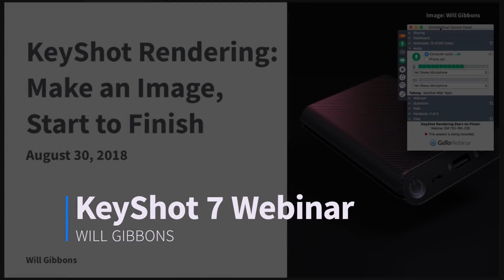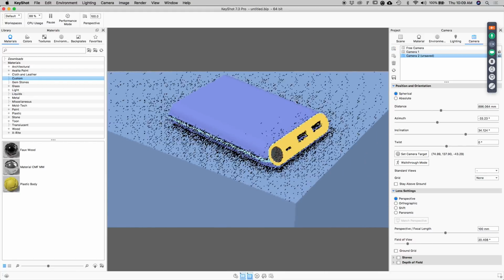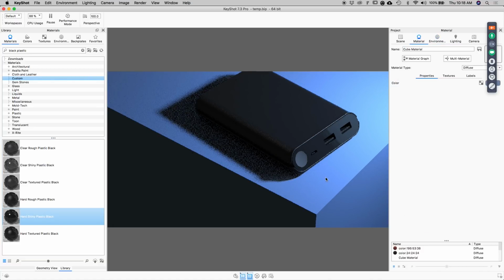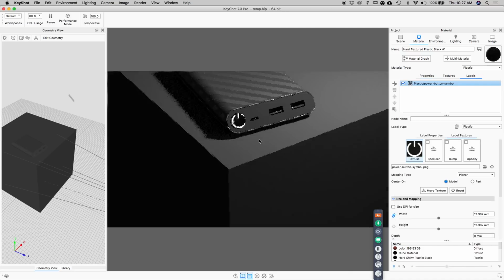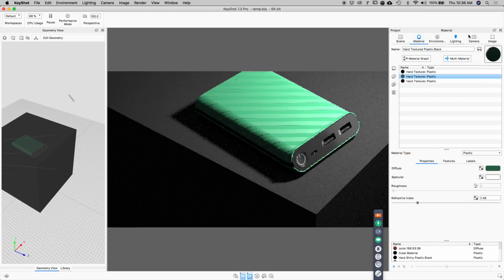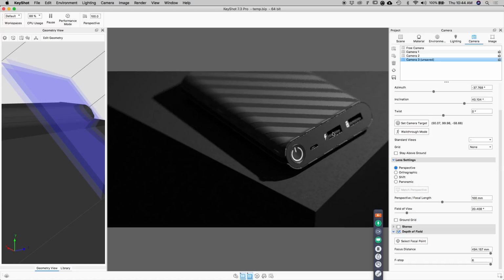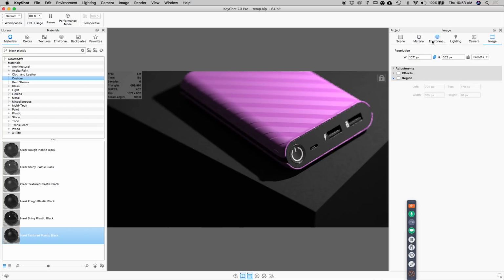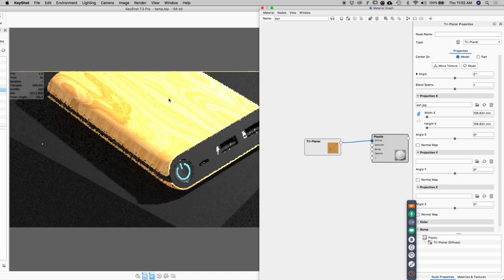Webinar 73: KeyShot Rendering - Start to Finish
Walk through the basic workflow of setting up a product shot in KeyShot, from getting your model in and positioned to applying materials and lighting to making adjustments and rendering out your shot.

0:17 Intro
1:23 Hardware (Macbook Pro 2.5 GHz, 4 Core)
2:12 Topics
3:10 Block-in
10:03 Light
16:05 Materials
35:50 Final Adjustments
44:32 Render Settings

53:35 Q&A